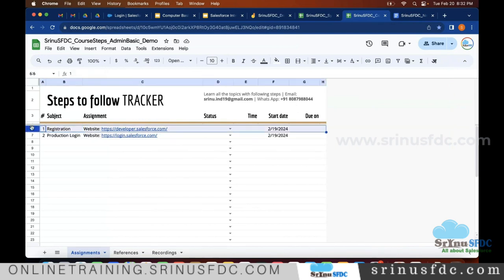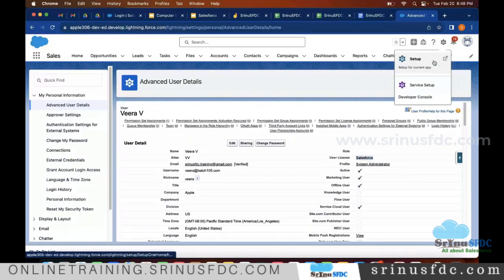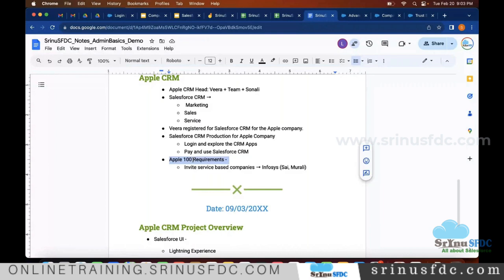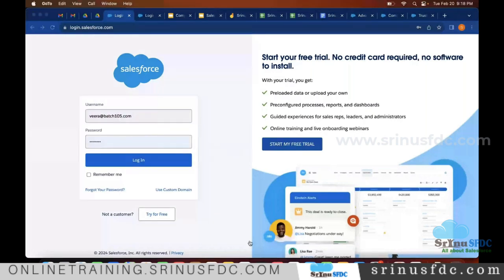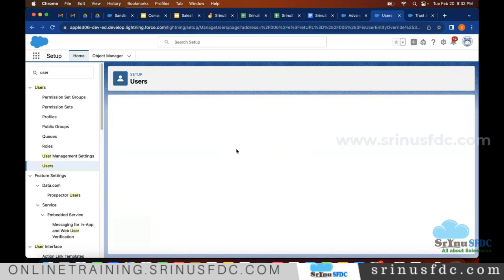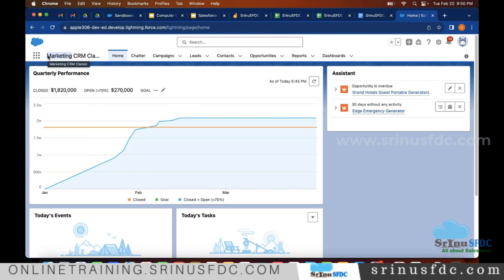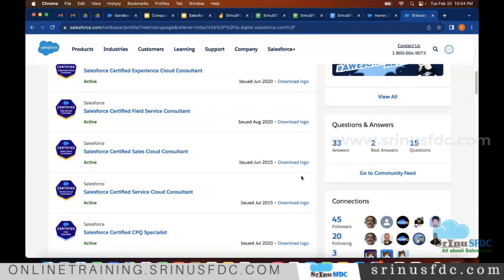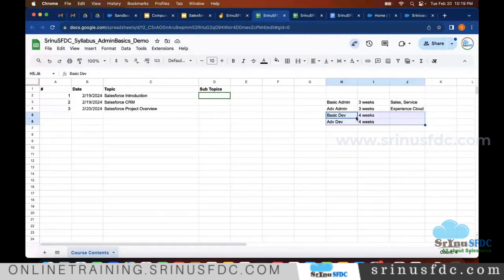002 B105 Admin 2